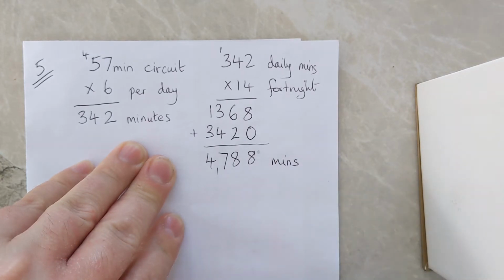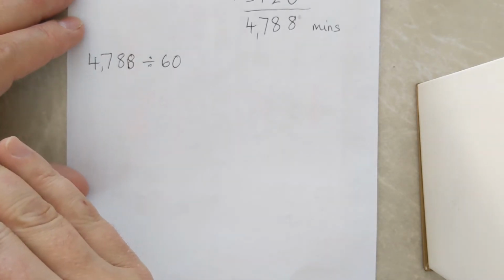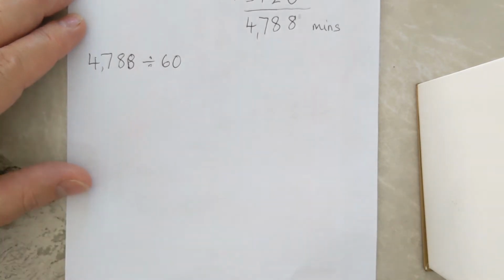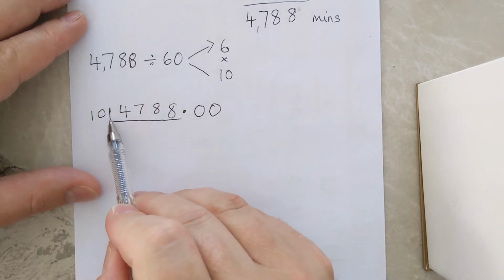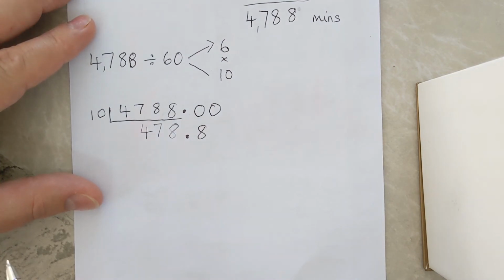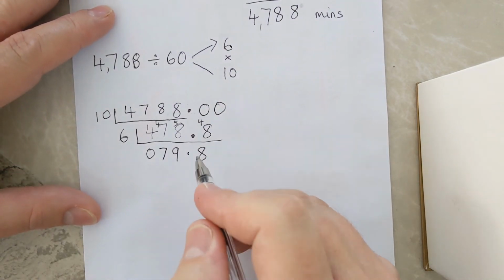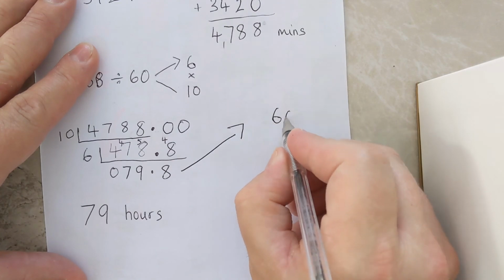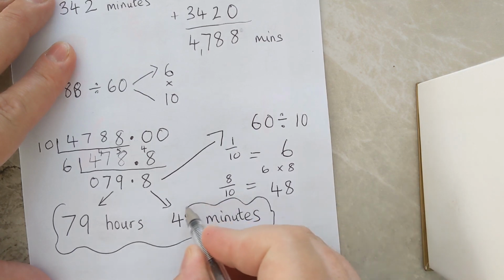Tuesday's Maths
How to work out number 5 from yesterday